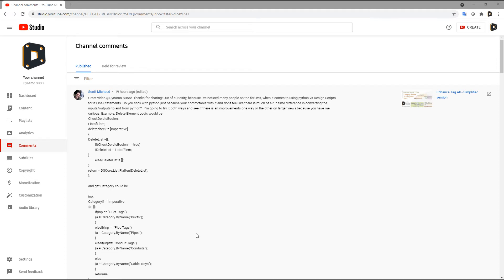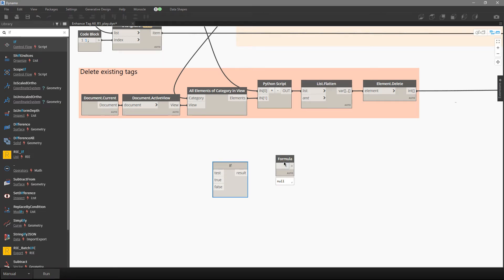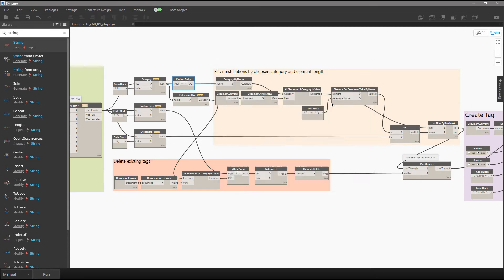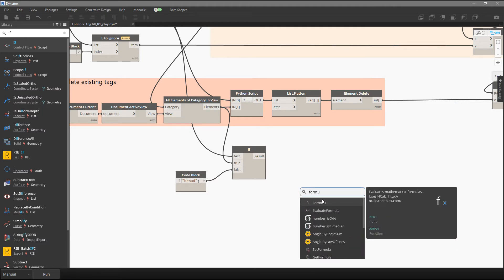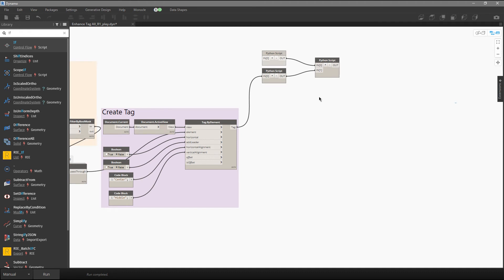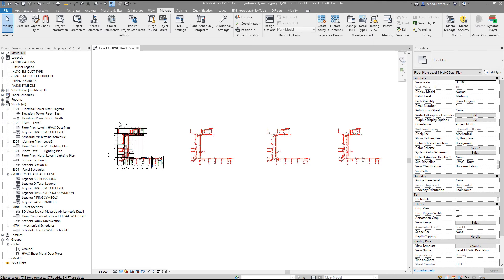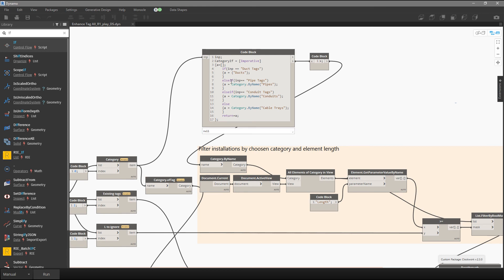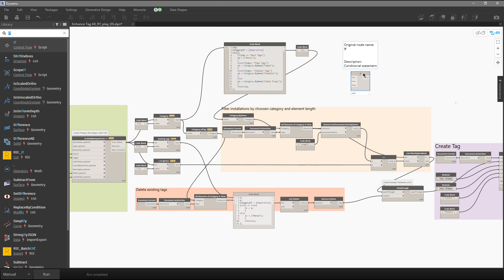Practical Dynamo Course – If/else different methods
The purpose of this video is to introduce the ways how you can deal with if and else statements inside the Dynamo. Also, this video should answer a question which way is faster than others.